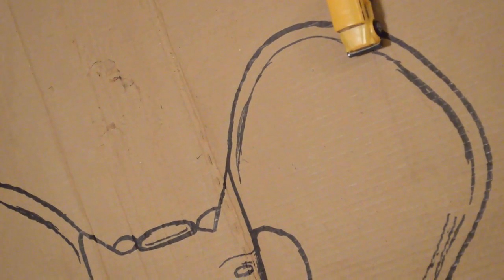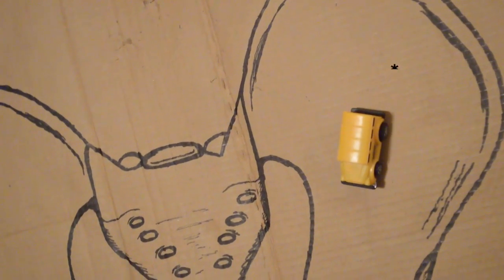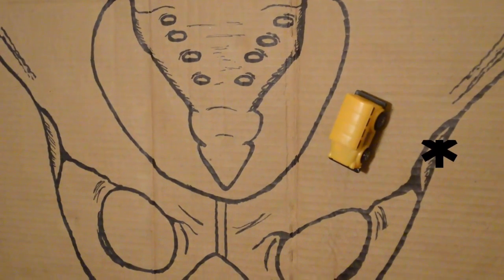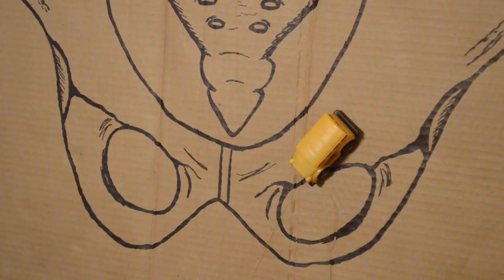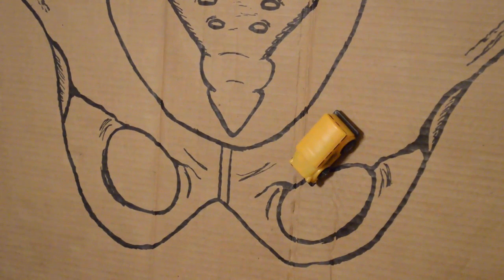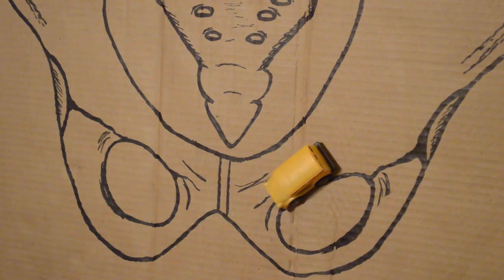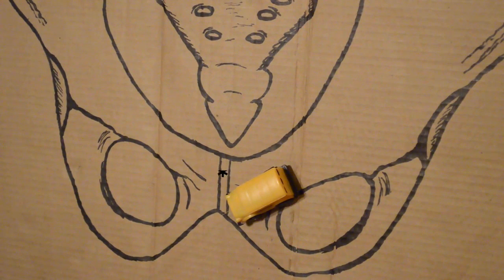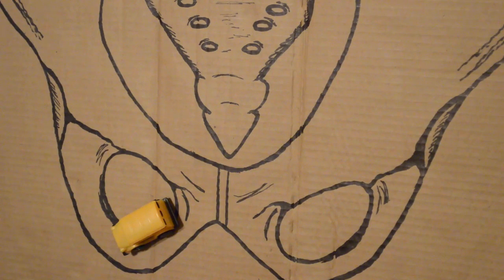Magic School Bus: Into the Pelvis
Watch as Arnold, Wanda, and Dorthy Ann travel into the depths of the pelvis!